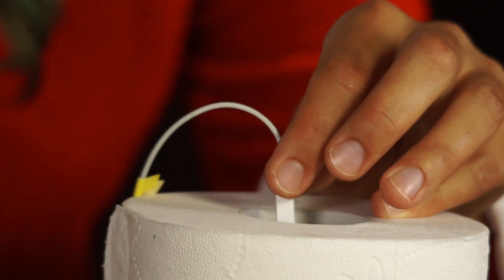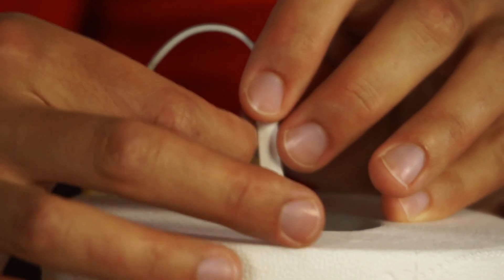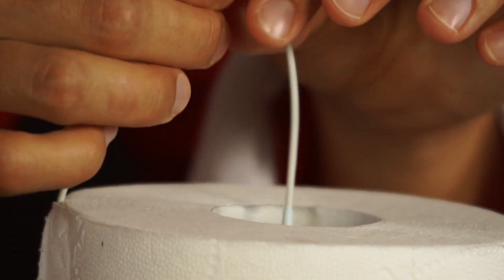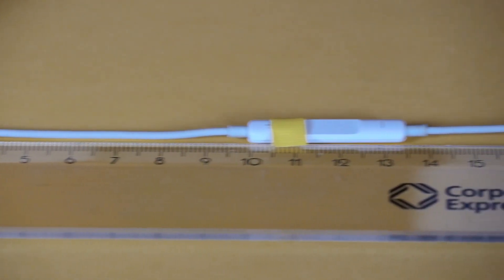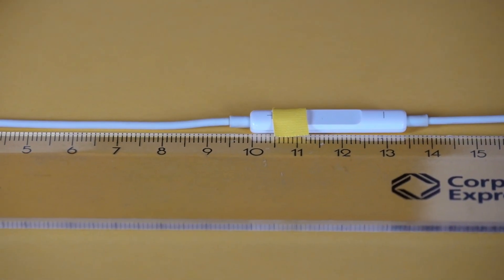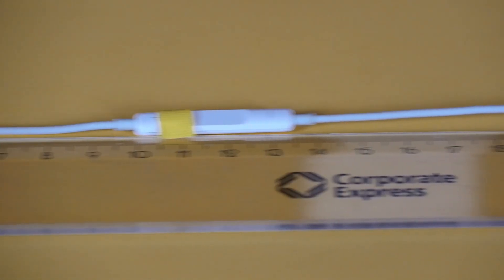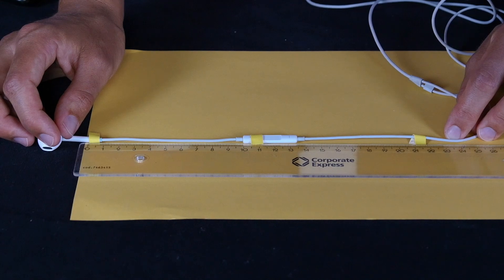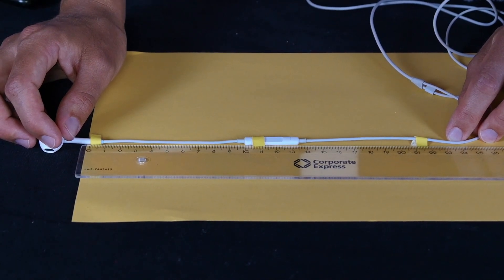PiA - Physics in Advent 2020 - solution 3